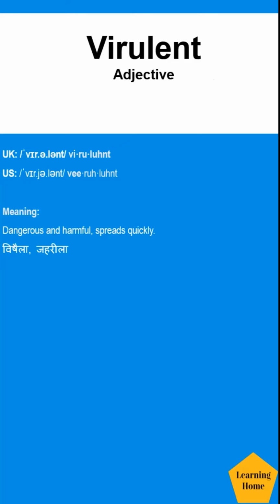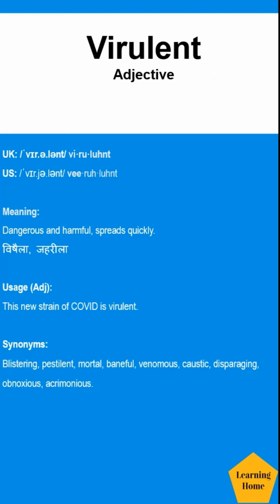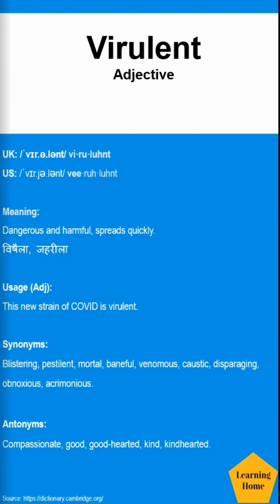Meaning pronunciation and synonyms of 10 English Words | Revision| Day 1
This is an educational tutorial demonstrating
Anomaly meaning pronunciation and synonyms. If you are looking for topics, this tutorial may offer solutions:

00:00 Dicey meaning pronunciation and synonyms,
00:34 Emphysema meaning pronunciation and synonyms,
01:09 Excoriation meaning pronunciation and synonyms,
01:45 Ganglion meaning pronunciation and synonyms,
02:12 Hardscrabble meaning pronunciation and synonyms,
02:38 Nibble meaning pronunciation and synonyms,
03:32 Chunking meaning pronunciation and synonyms,
04:21 Sedentary meaning pronunciation and synonyms,
05:00 Snagging meaning pronunciation and synonyms,
05:26 Virulent meaning pronunciation and synonyms,

LearningHomeEngLan, English Words daily, English words with meaning in Hindi, Advanced English Vocabulary, Pronunciation practice, English words pronunciation practice British, English words pronunciation practice American